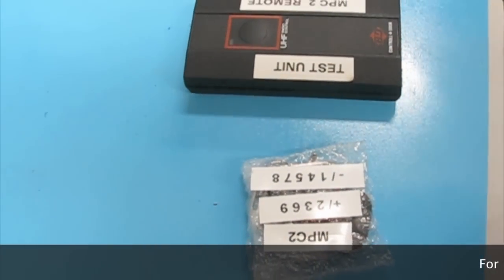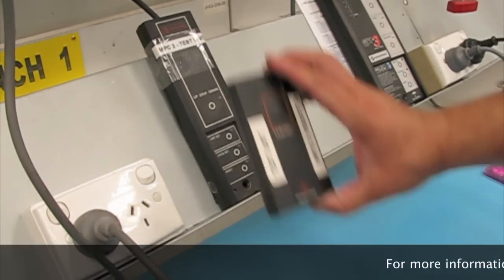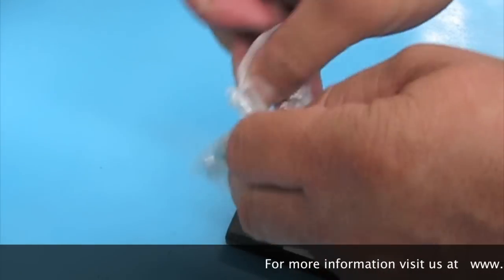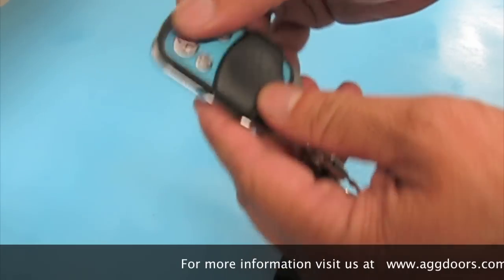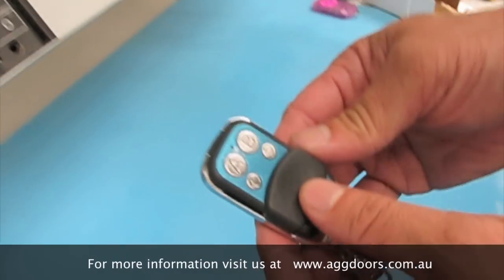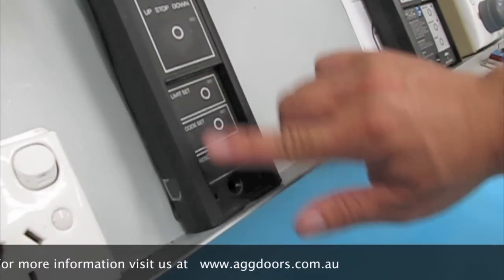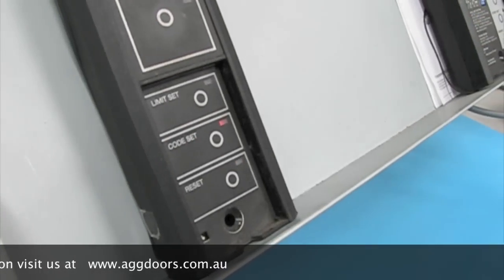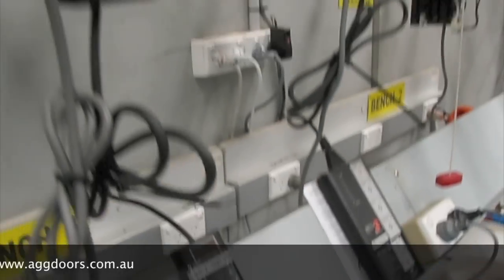How code your MPC2 remote control into your MPC 2 BnD Garage Door Opener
This video will teach you how to program your MPC2 remote controls into your MPC2 Garage roller door opener.